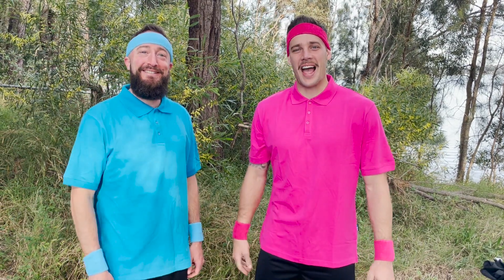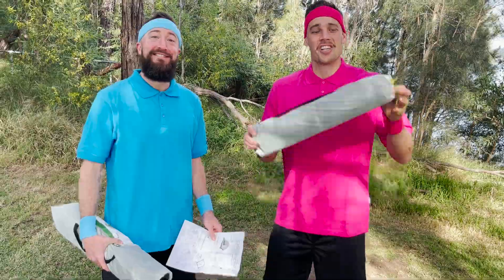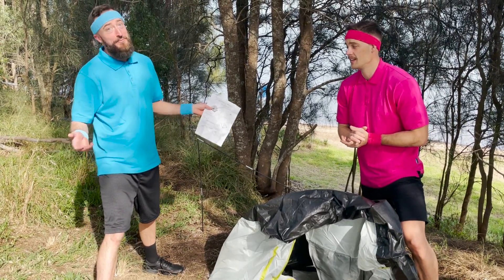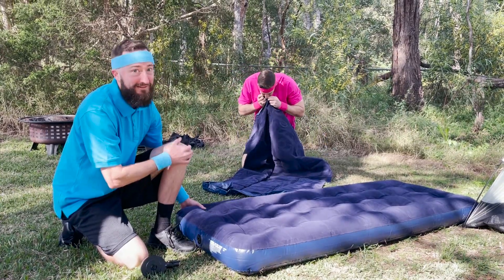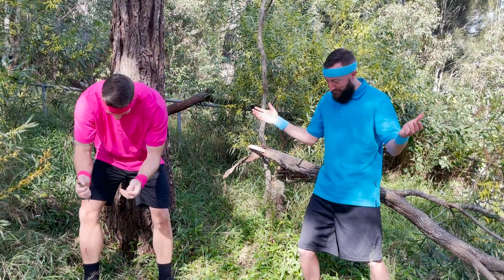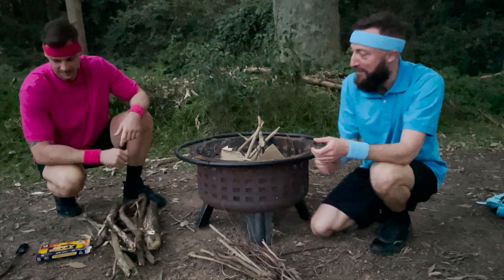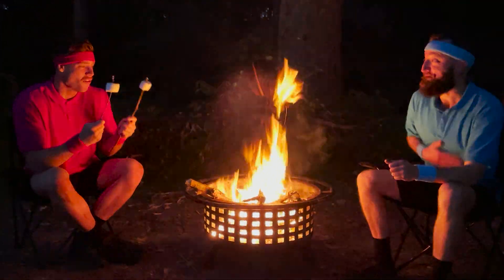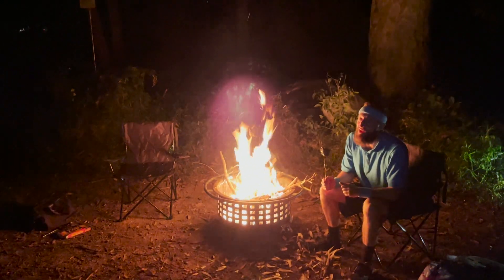Active Adventures - Camping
Join Trav and Brendan in this fun-filled, educational video where our Active Adventurers learn about camping!

Episodes released weekly.